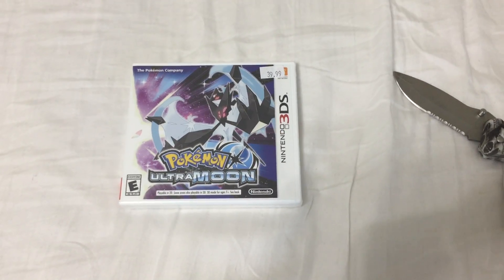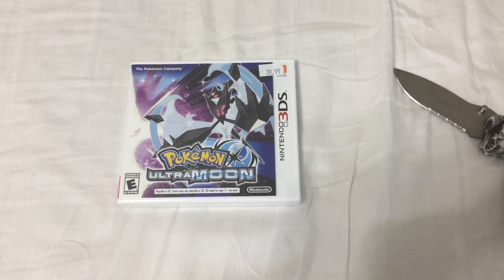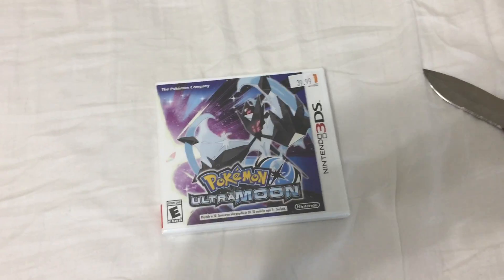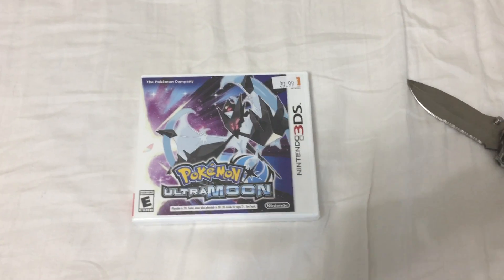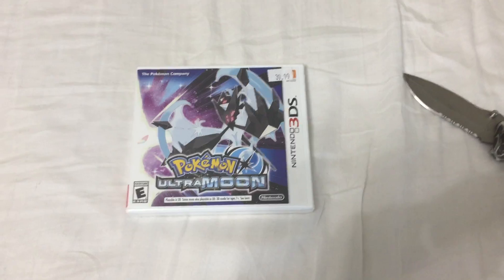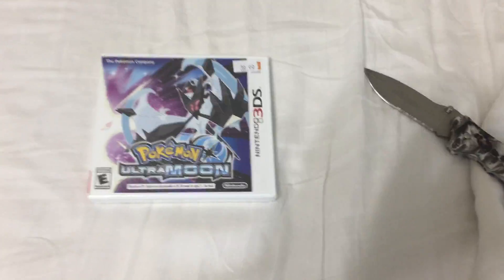Unboxing Pokemon Ultra Moon for Nintendo 3DS 7/20/19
Today I picked up Pokemon Ultra Moon for Nintendo 3DS and have an unboxing for it, I will probably pick up Ultra Sun if I can find it.